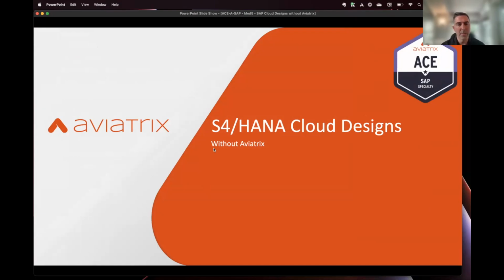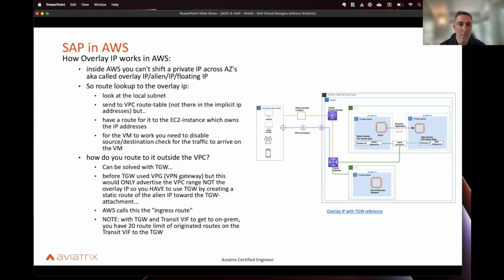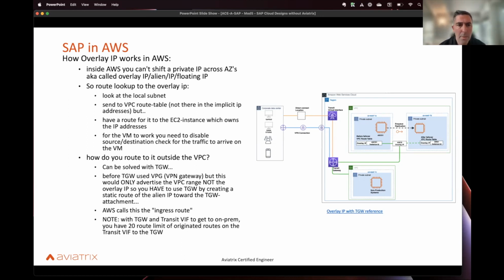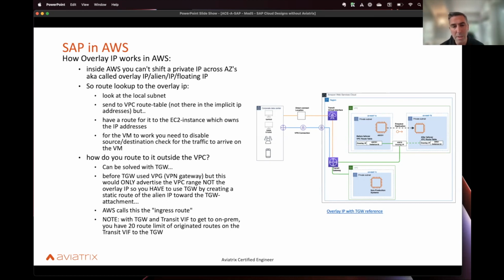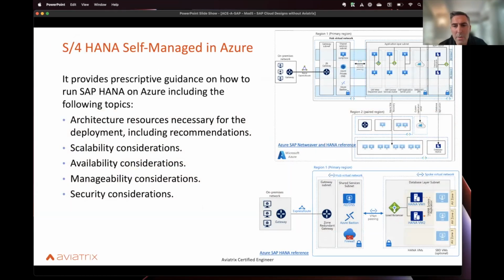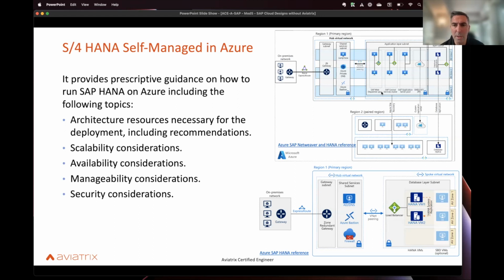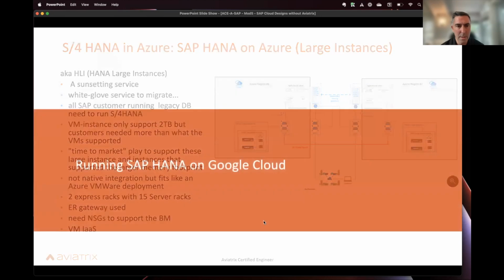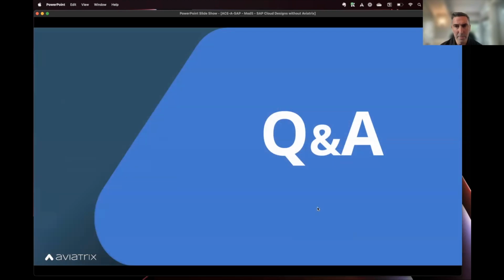SAP S4/HANA Basic Designs in AWS, Azure and GCP - Aviatrix ACE-SAP Training